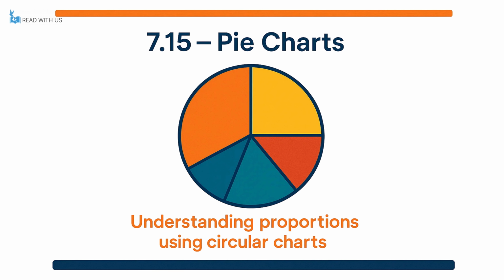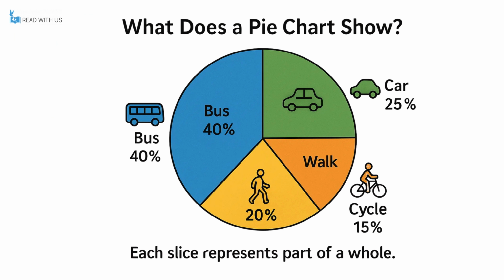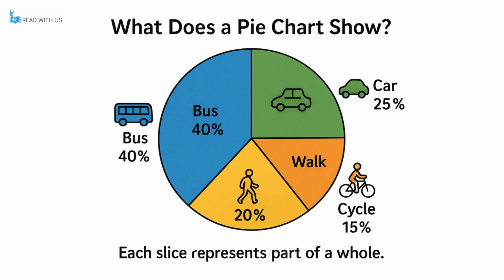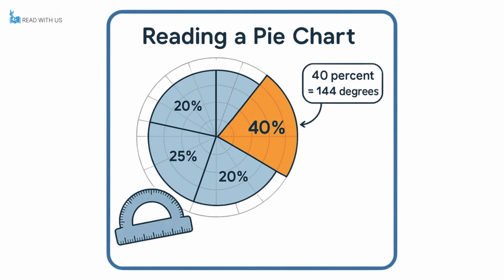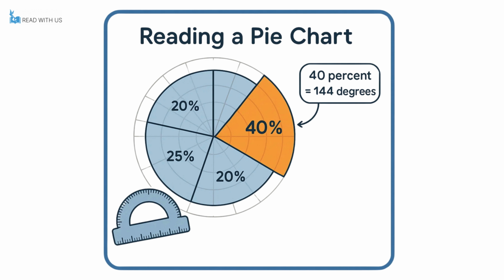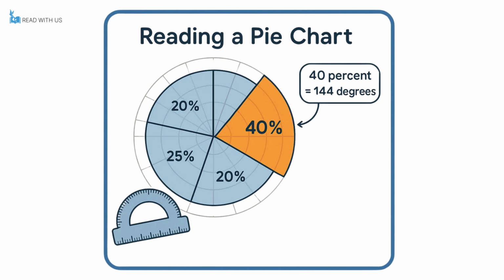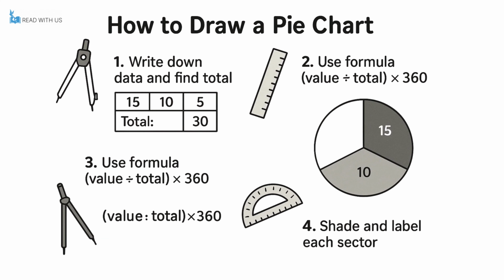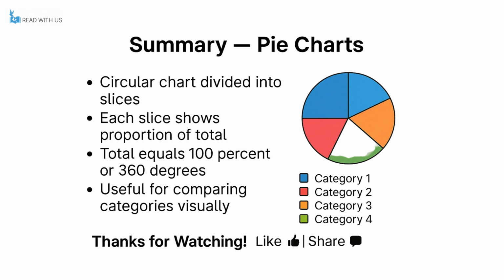7 18 Pie Charts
This lesson explains how to construct and interpret pie charts, a common way to represent data visually. You will learn how to calculate angles for each category, draw accurate charts, and use them to answer GCSE-style questions.
What You’ll Learn:

How to calculate angles for each category using proportions and percentages
How to draw accurate pie charts
How to interpret pie charts to compare data sets and extract information
Step-by-step examples based on GCSE exam questions
Common mistakes to avoid when working with pie charts

Visit readwithus.org.uk for full GCSE Maths revision courses and interactive exercises.